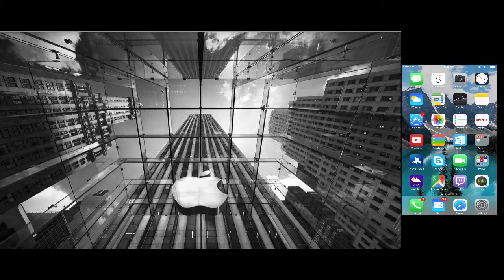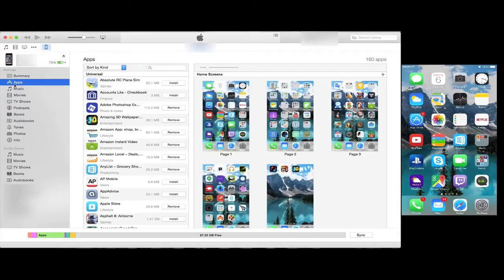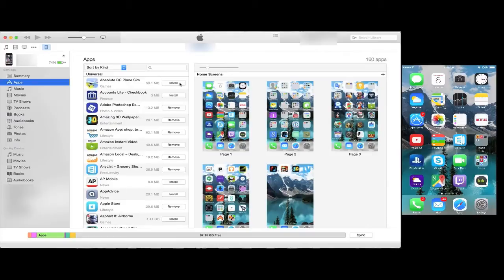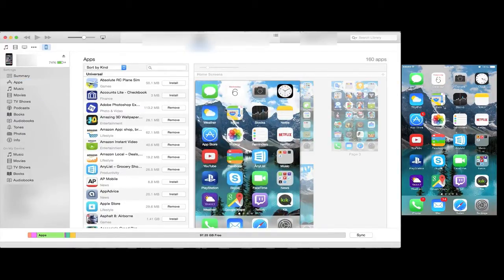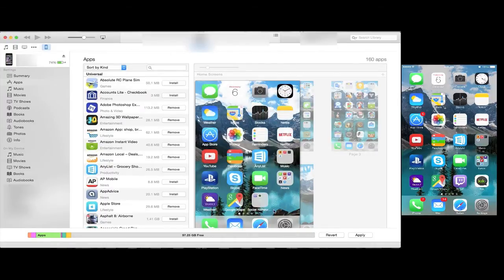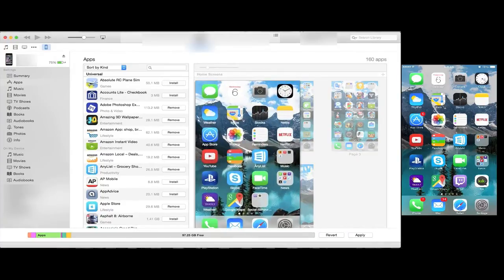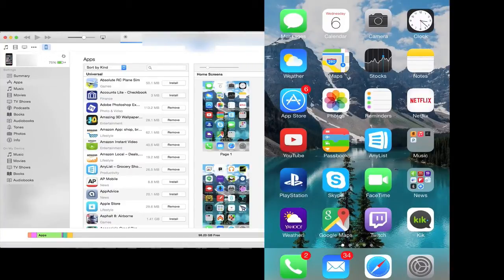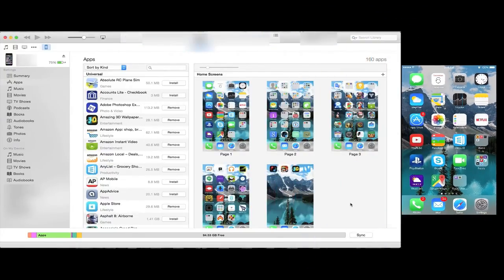iOS Tip: Rearrange home screens & icons via your desktop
Moving around those iPhone app icons on your phone can be frustrating.  Here is an alternative.  Enjoy!